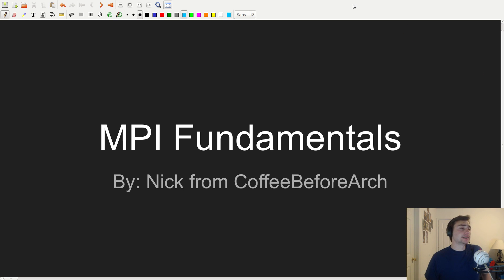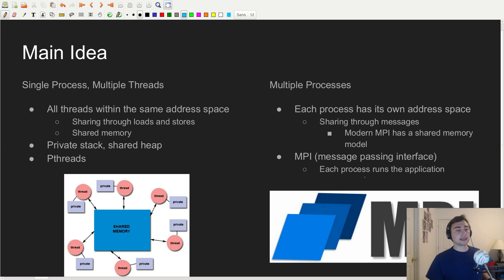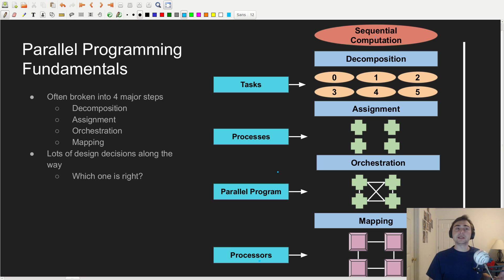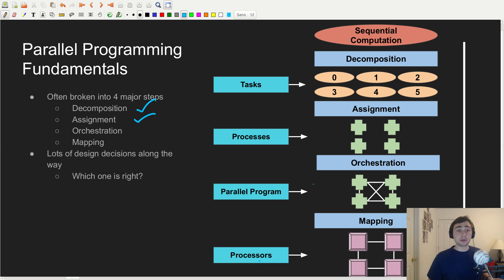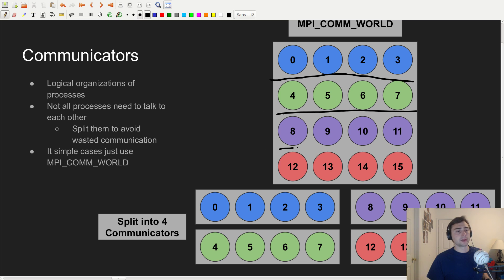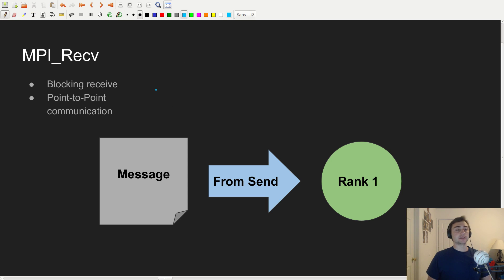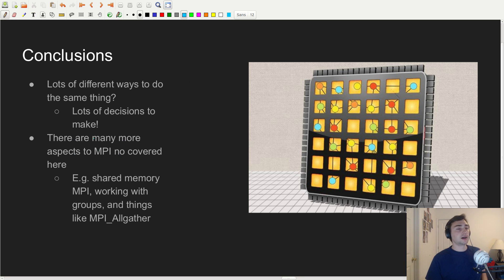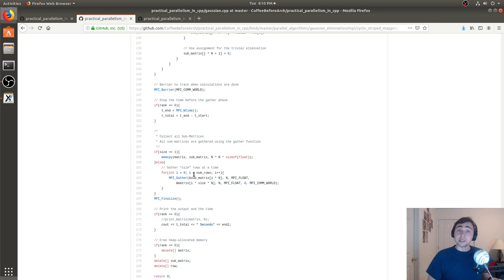Practical Parallelism in C++: MPI Fundamentals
In this video we take a visual look at MPI programming!